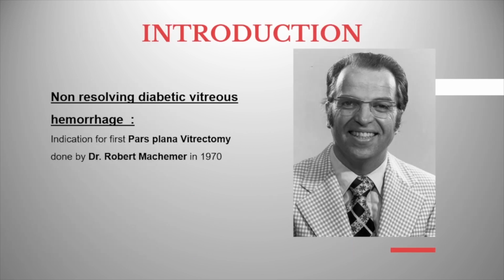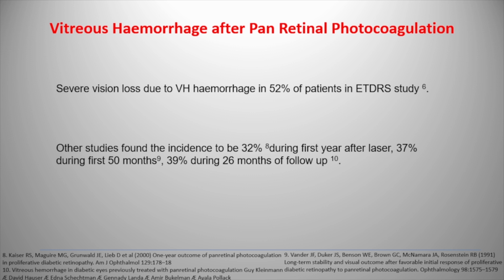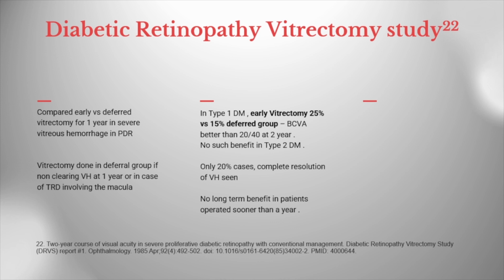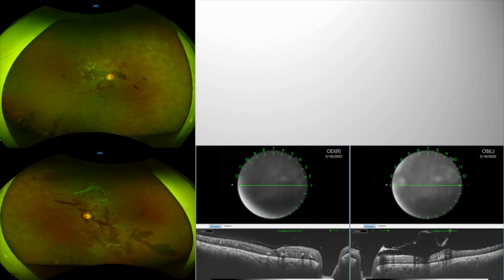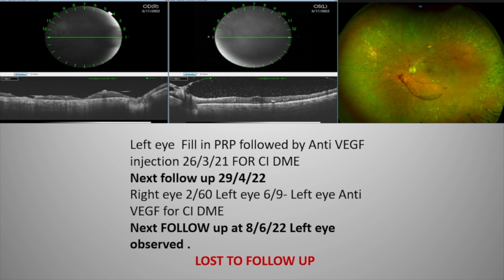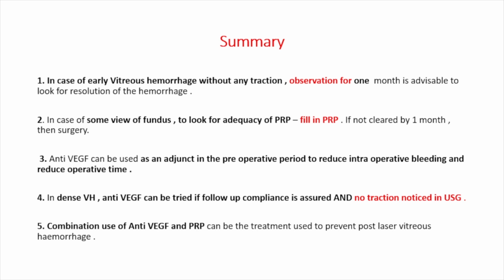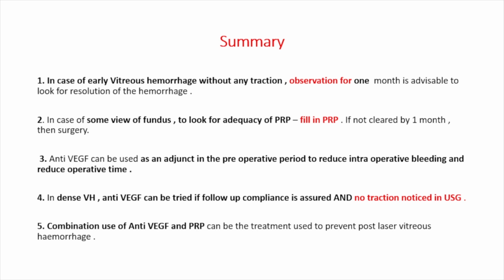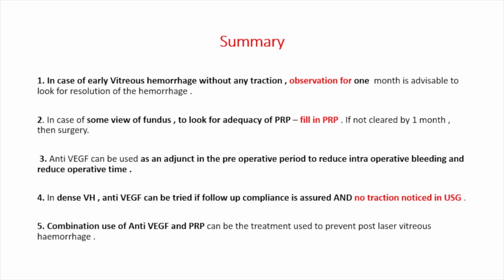Management of Vitreous Hemorrhage in an already Lasered ... , Dr. Harshal Bagde, 12 Jan 2023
Topic: Management of Vitreous Hemorrhage in an already Lasered Proliferative Diabetic Retinopathy
Presenter:  Dr Harshal Bagde
Moderator: Dr. Jaya Prakash V